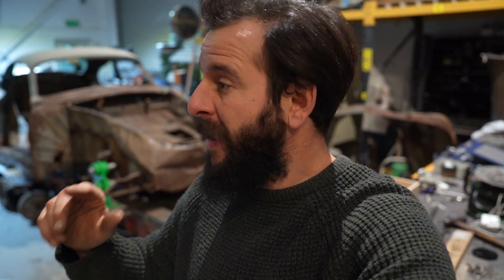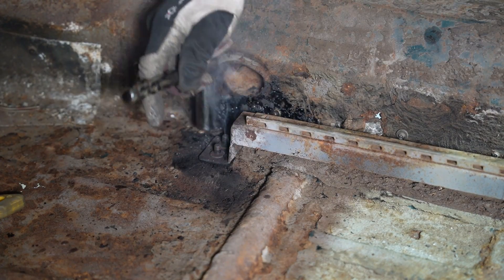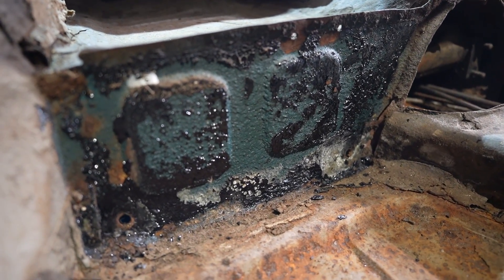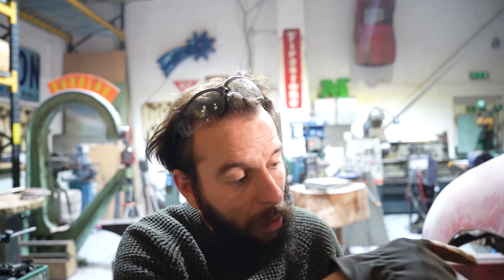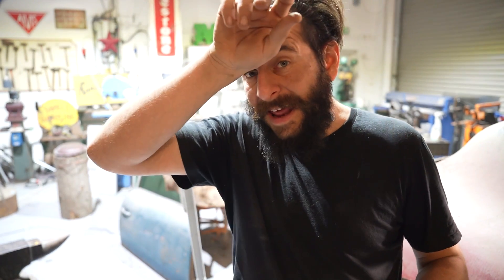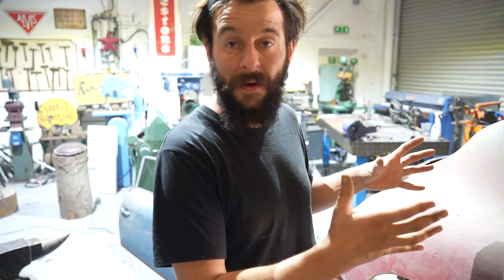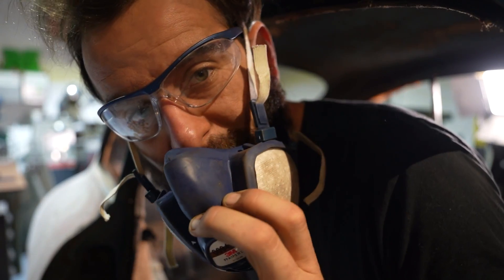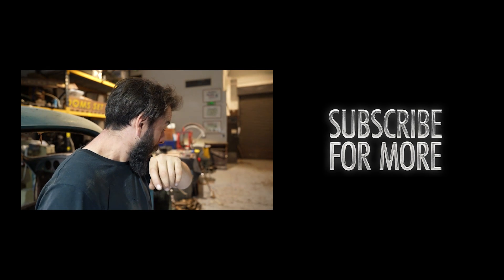Floored By The Porsche! | Barn-Find Porsche 356 Restoration | Episode 5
Time to attack the floor panels in the Porsche 356 - with a hoover and a cutting tool! I'm uncovering more of the car's secrets, and learning about it's history every step of the way.